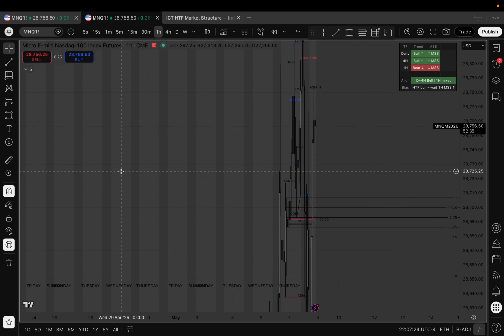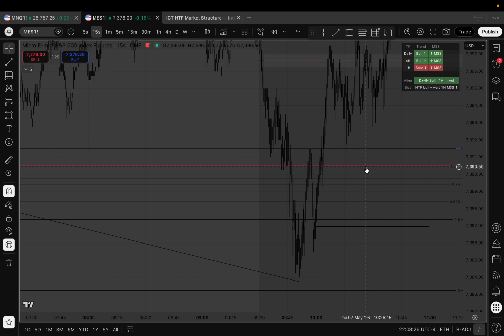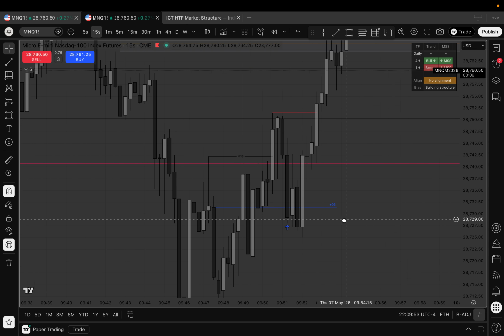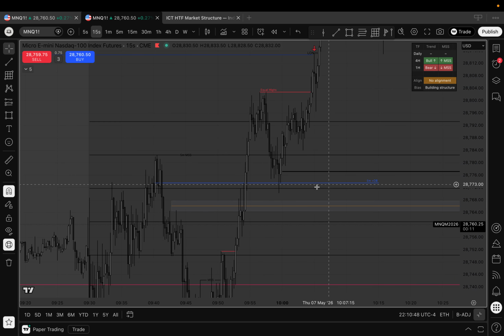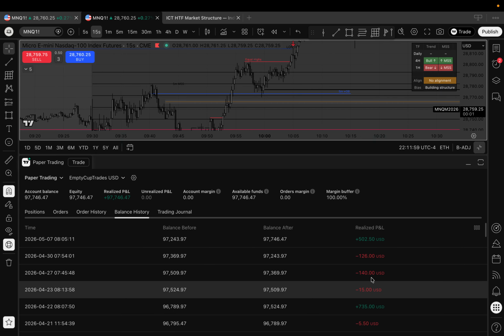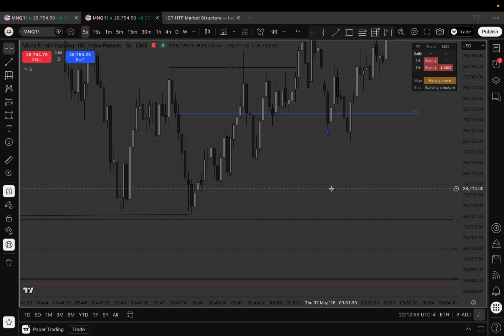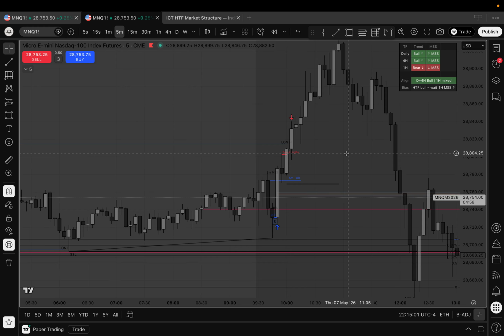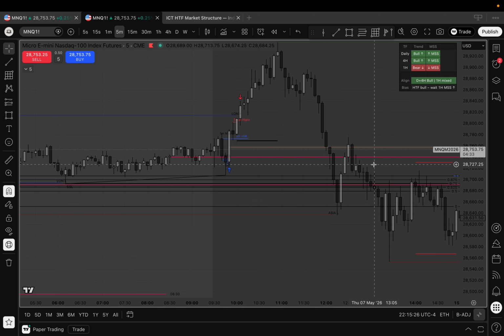Episode 54: MNQ analysis of 5/7/26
Took my first trade in a week or so today and it was a textbook setup, nice win closing out the week. Need to work on consistent contract sizing.